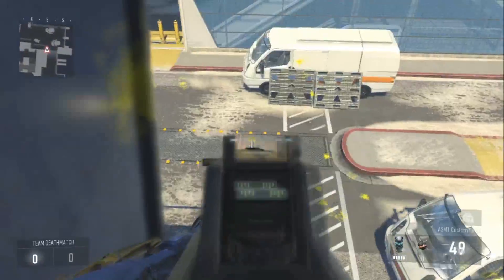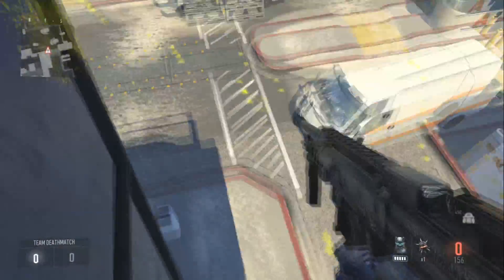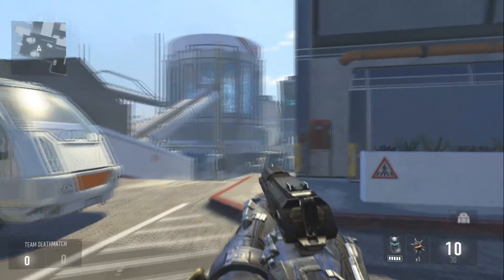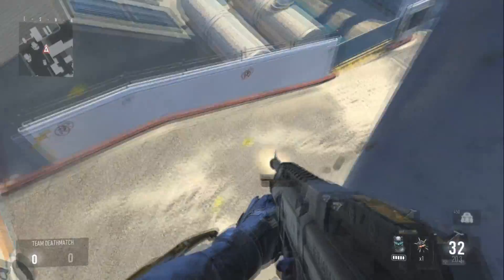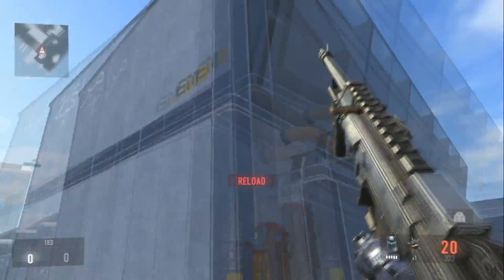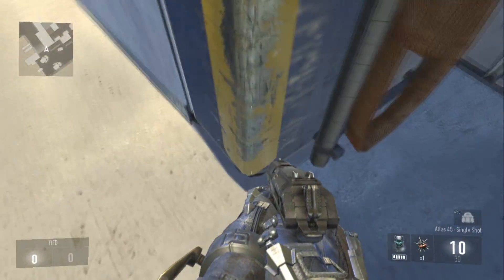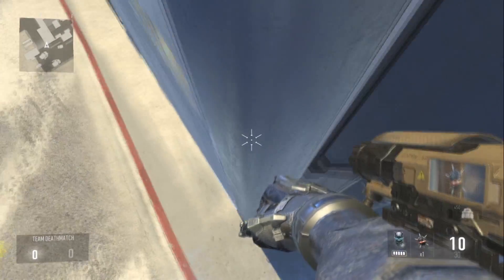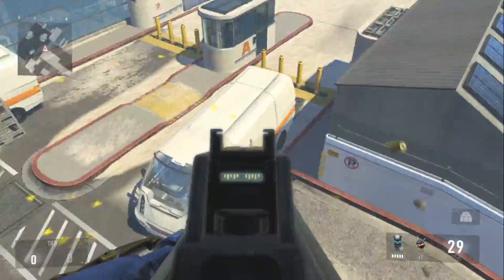COD AW Glitches - New High Barrier Glitch Spot - Awesome Solar Glitch (Advanced Warfare Glitches)!